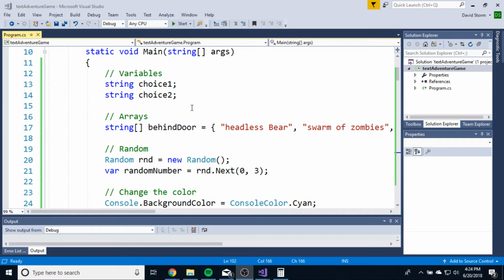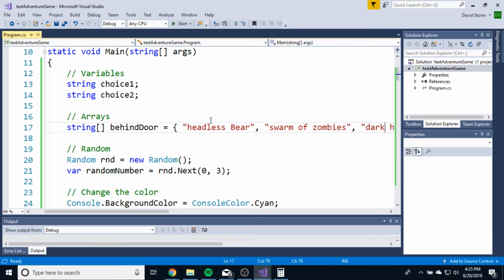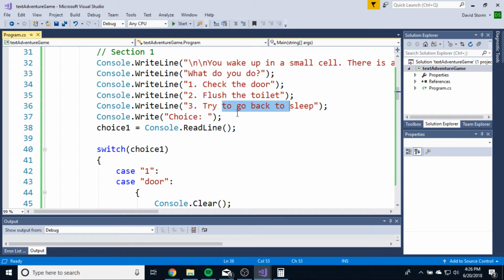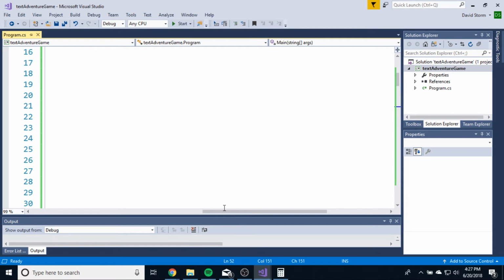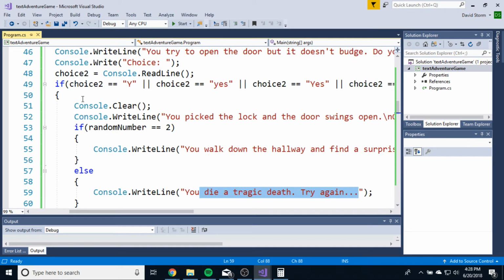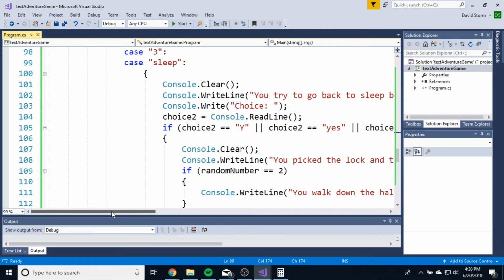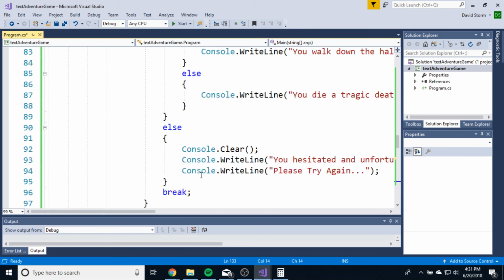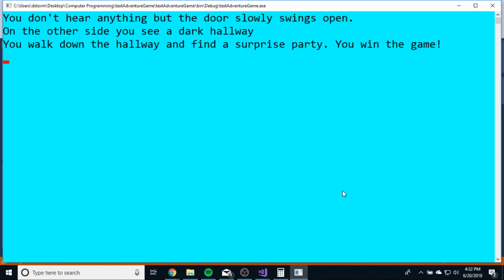Computer Programming - Work Examples - Text Adventure